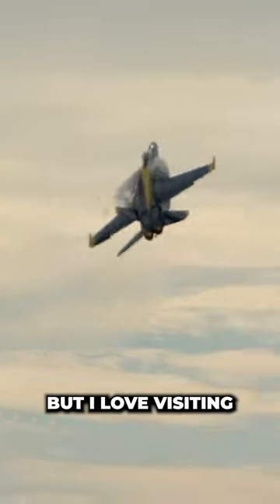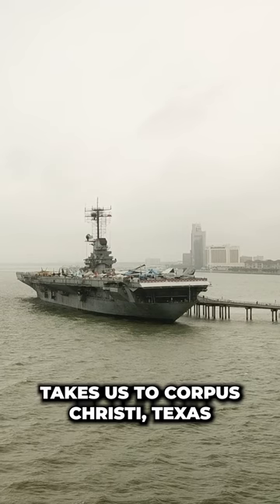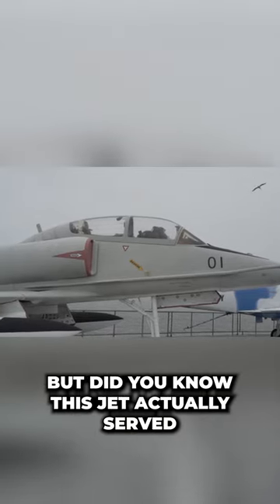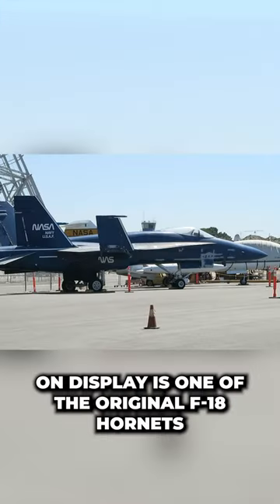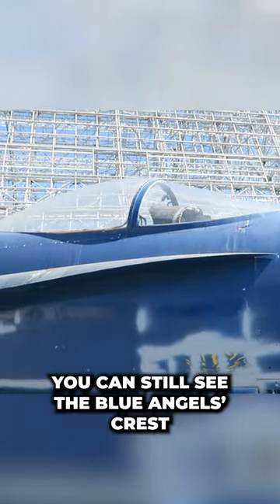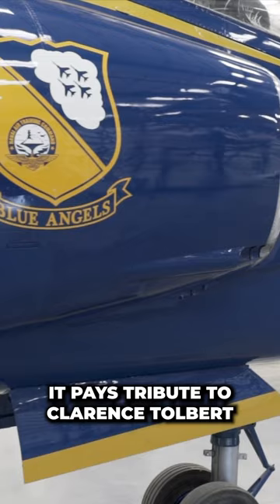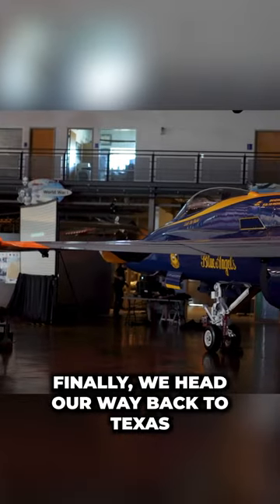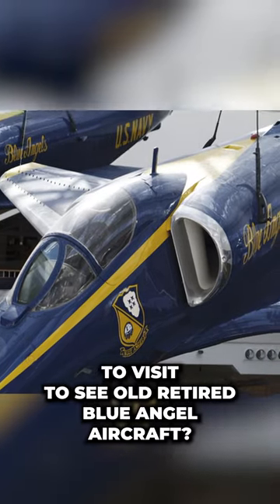Legendary Blue Angels’ Retired Jets: Museum Tour Across the Country